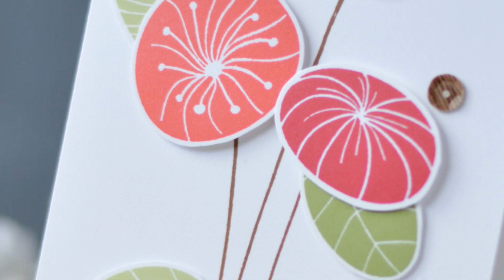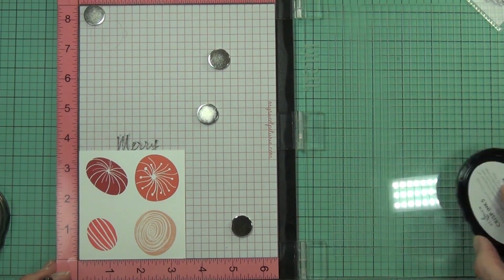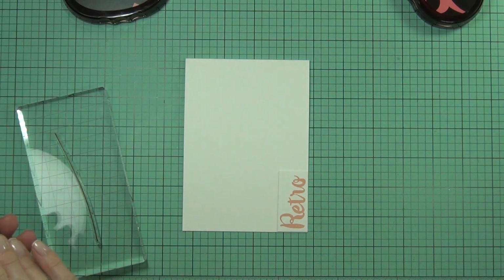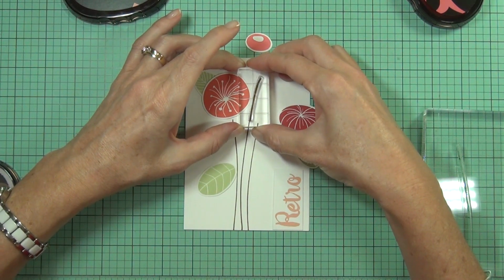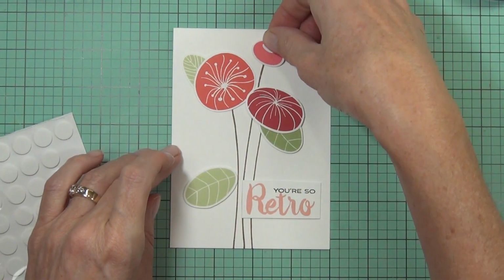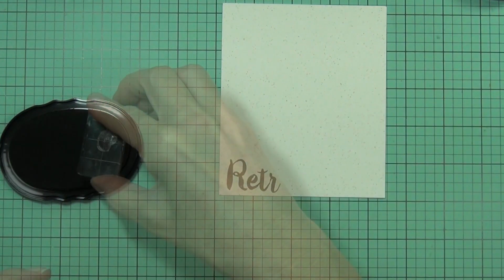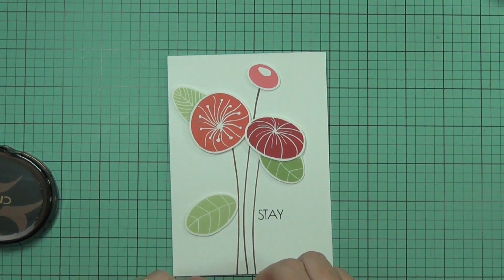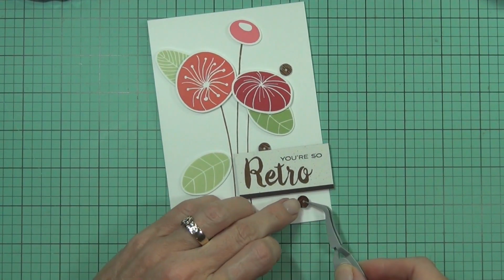Retro Simple Flowers for Altenew!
Today I share a very easy and quick to make card using the Simple Flowers stamp set from Altenew.

Happy Papercrafting!
Therese